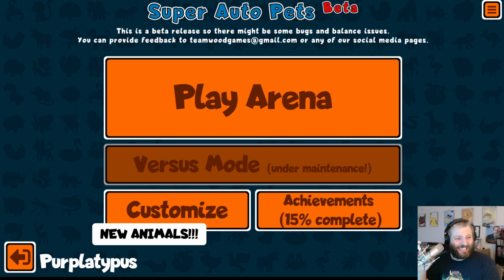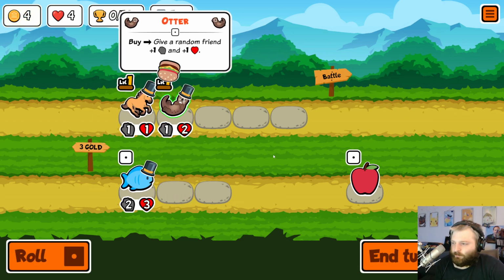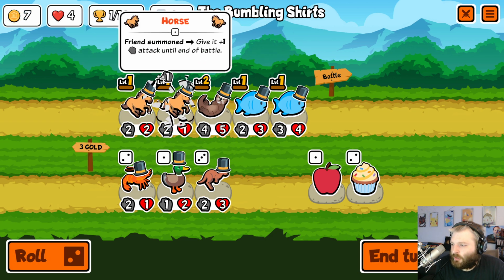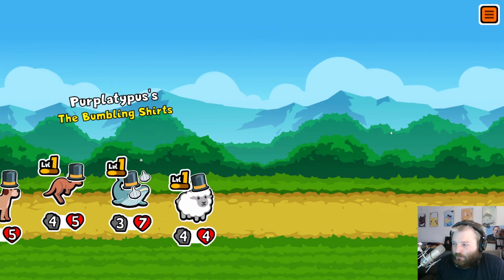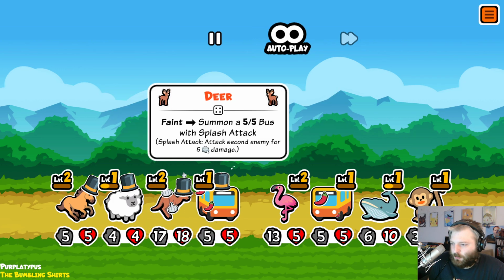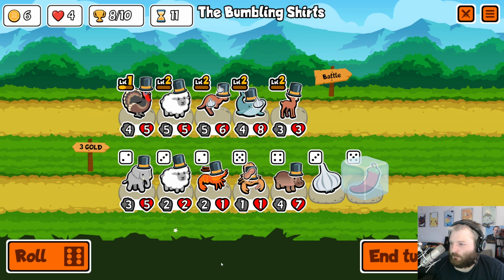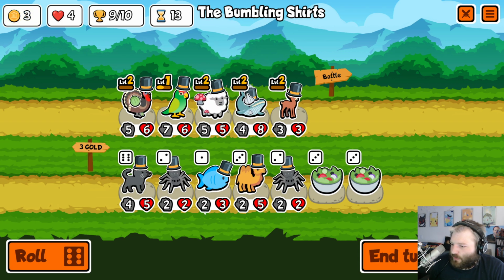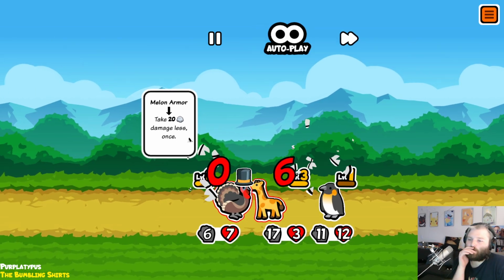My Favorite Auto Battler | Super Auto Pets | Check It Out